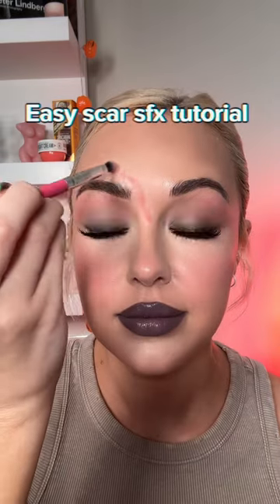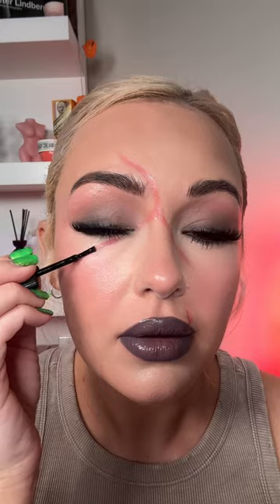Easy scar SFX tutorial!